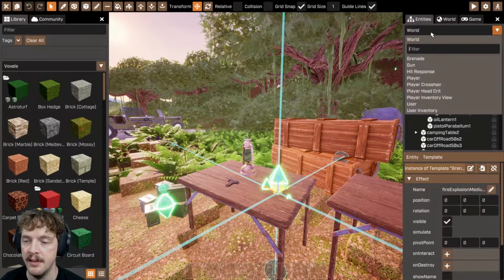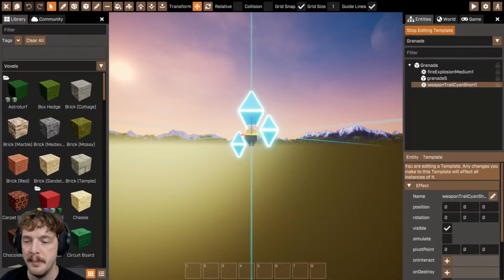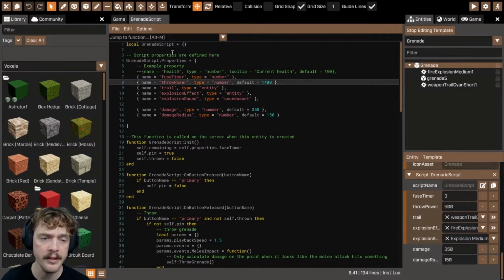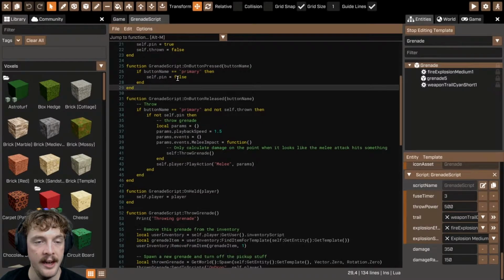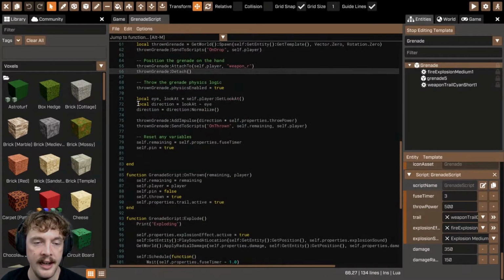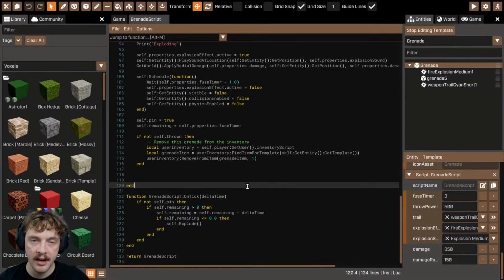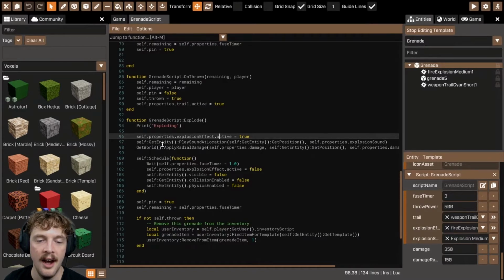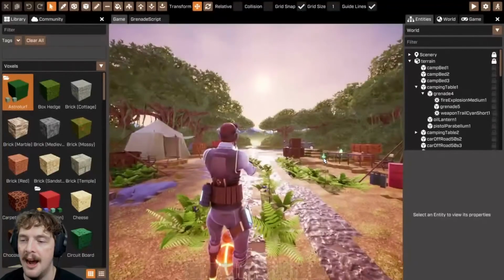Crayta Quick Guide: Grenades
Find out how you can create a grenade in Crayta quickly in this guide!

PEGI Rating: 12 (Violence, In-Game Purchases)
ESRB Rating: T (Violence; In-Game Purchases, Users Interact)
USK Rating: 16